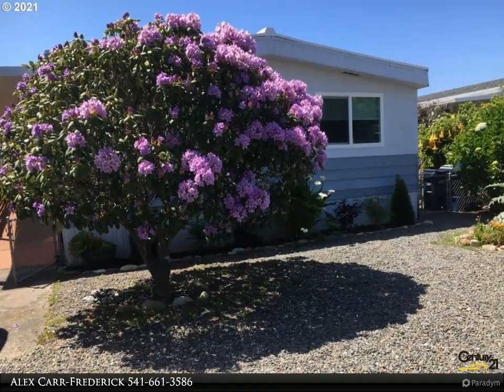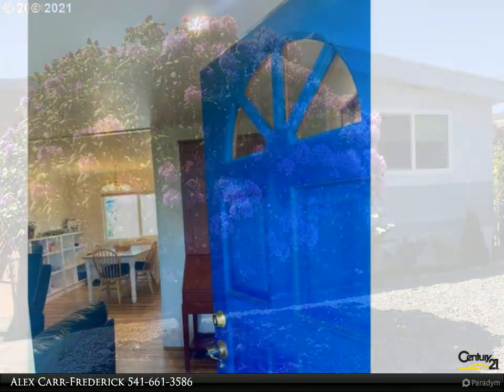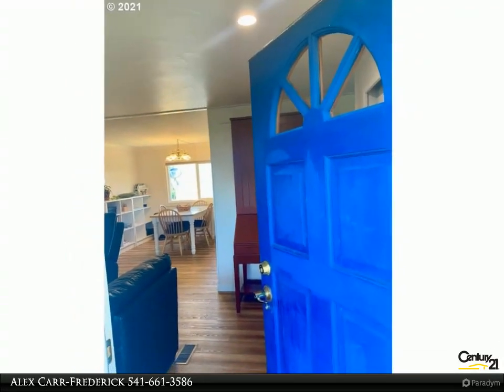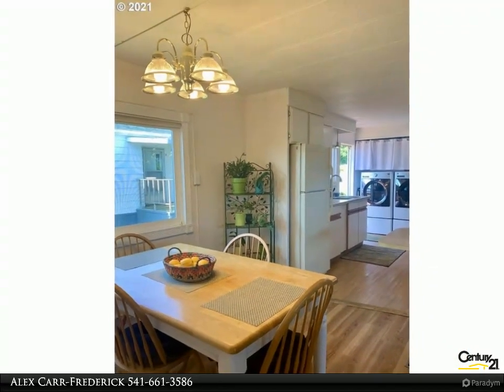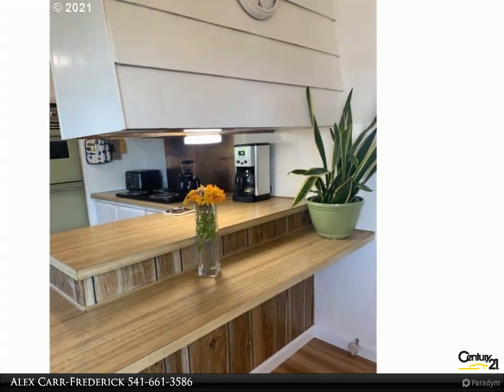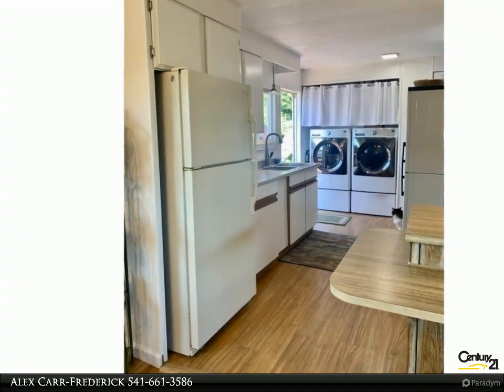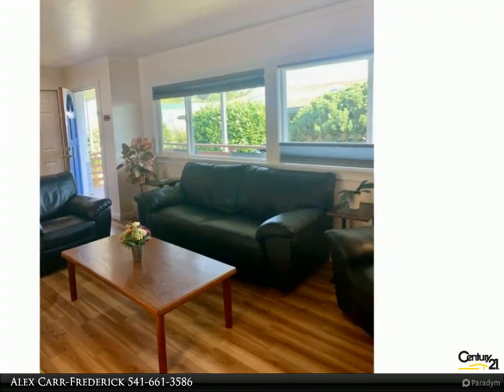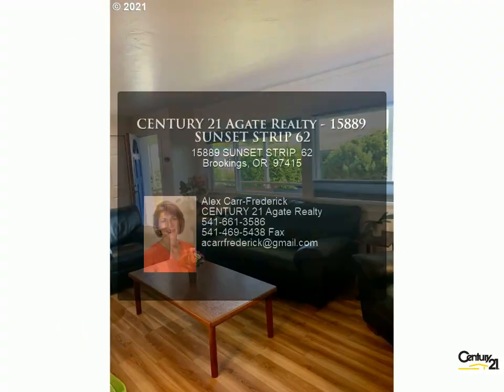CENTURY 21 Agate Realty - 15889 SUNSET STRIP 62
The living is easy in this tranquil, beautifully maintained 55+neighborhood! Lush fully fenced yard for all your gardening dreams includes a workshop and easy care native landscaping. Light and bright with an open floor plan and large vinyl windows,this 3 bedroom + an office home boasts new cooktop, double ovens, washer/dryer, ramped access and an updated master bath with walk-in shower. Room to park an RV, pets allowed- the perfect location inside this beautiful banana belt of the Coast!

2 full bath

Alex Carr-Frederick
CENTURY 21 Agate Realty